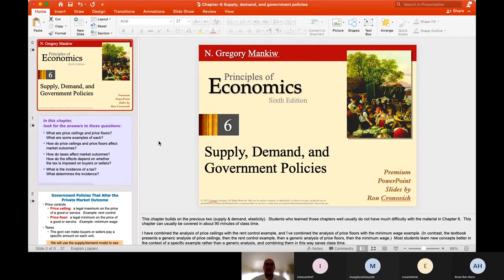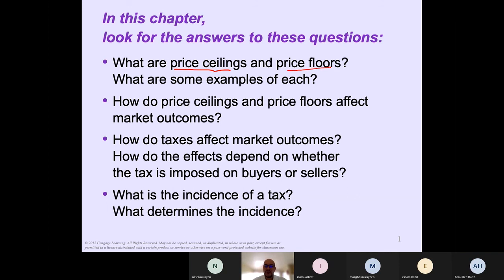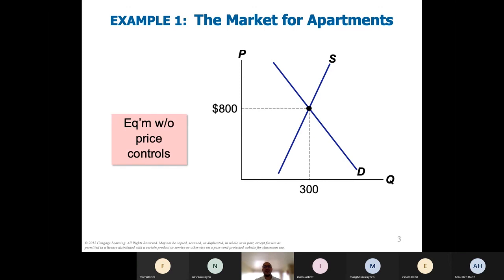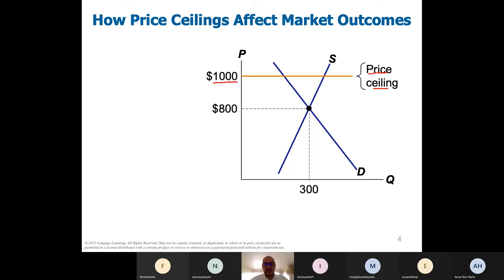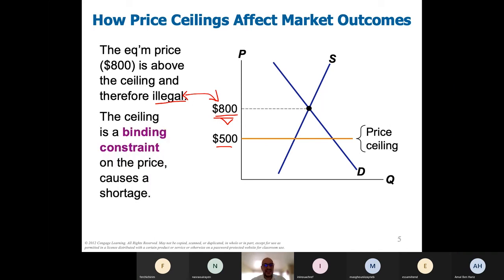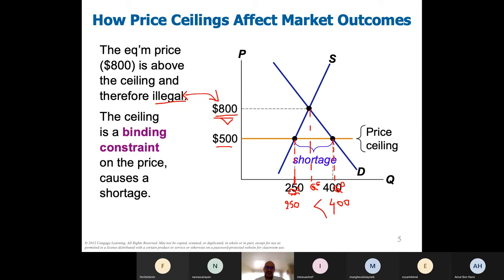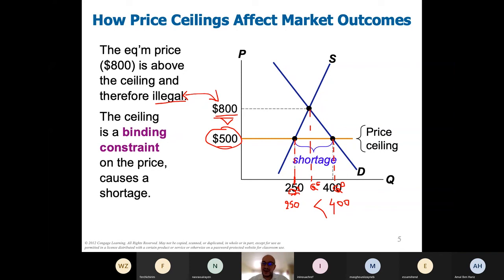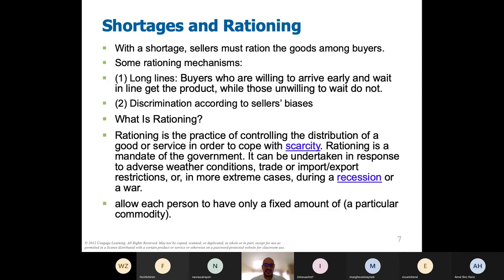Supply Demand and Government Policies: Part 1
This presentation is made, with some modifications, on the basis of professor Ron Cronovich slides to whom all property rights are fully recognized and reserved by myself.
The textbook used to prepare the slides is Mankiw, N. Gregory (2006). Principles of macroeconomics. Cengage Learning.